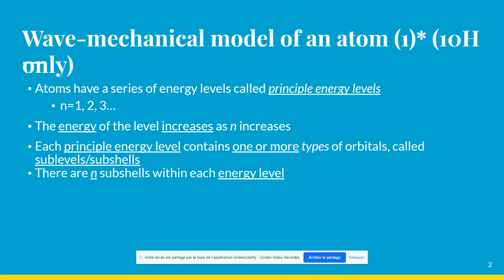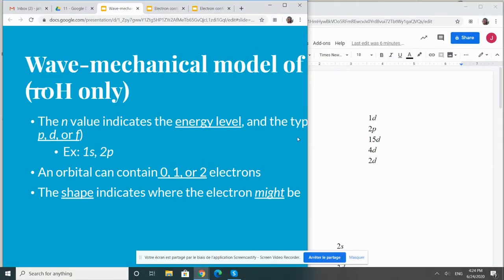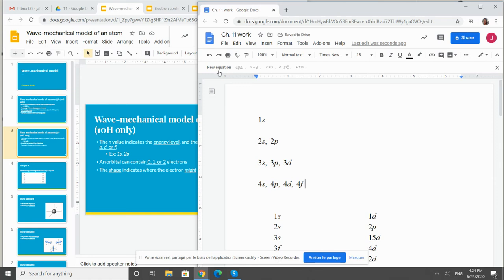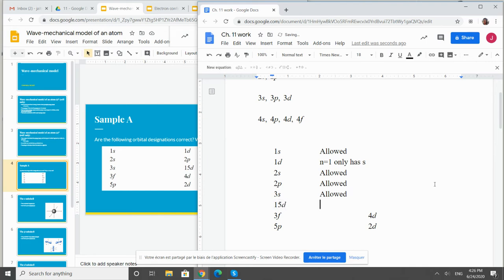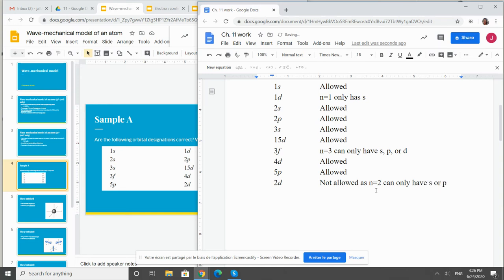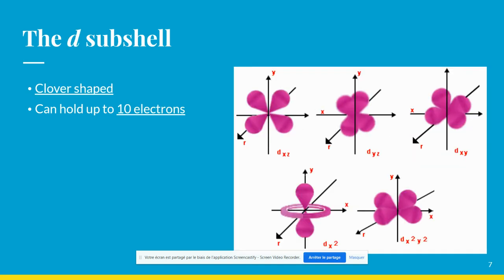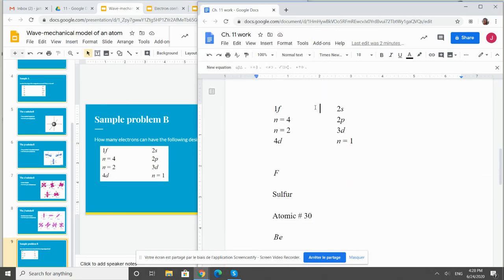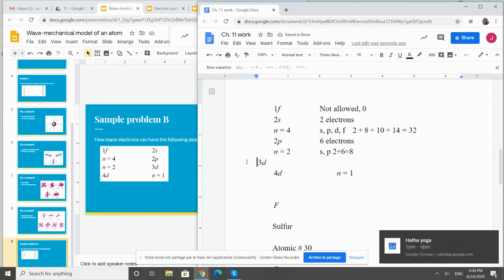Wave mechanical model